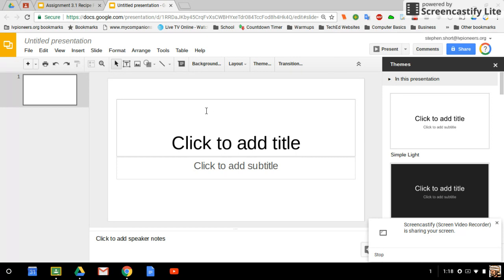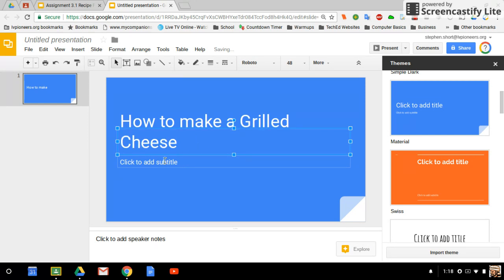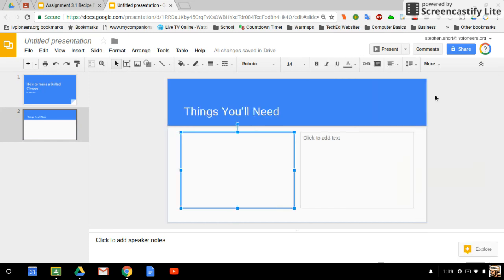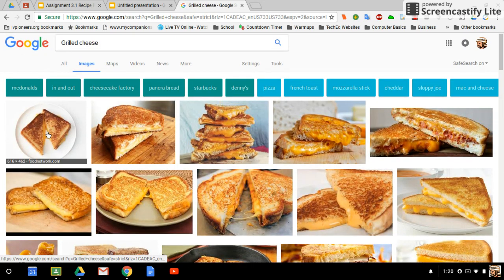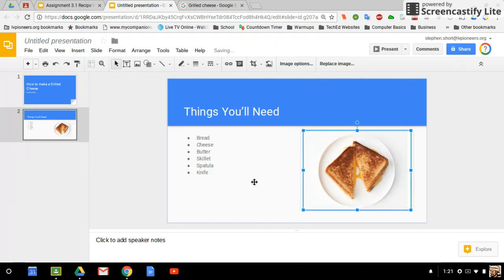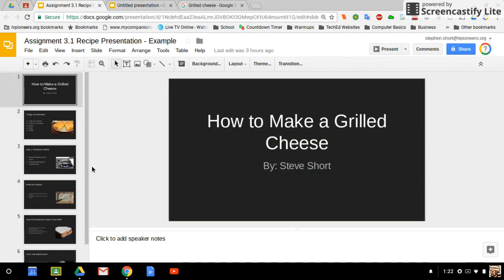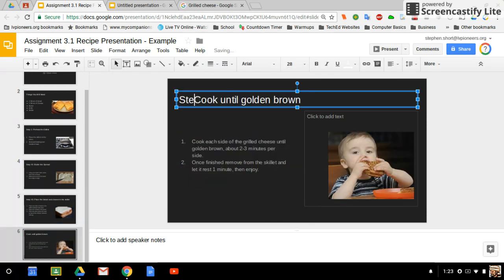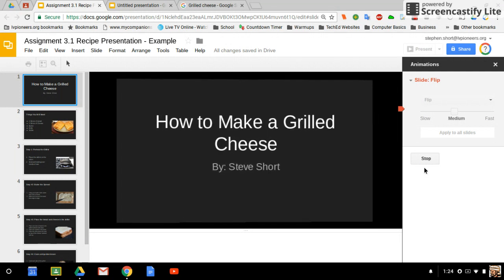3.1 Recipe Presentation